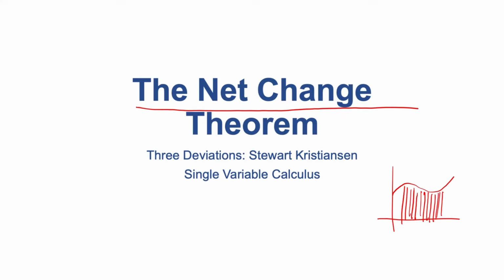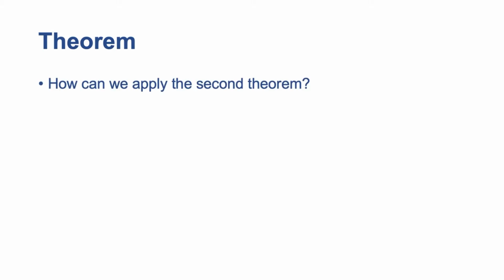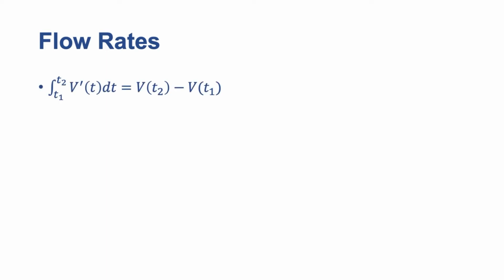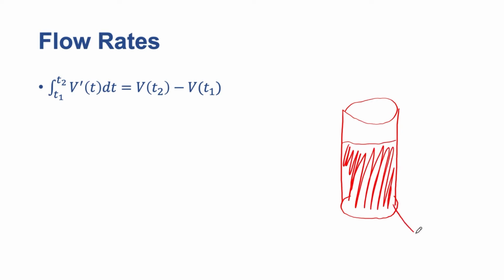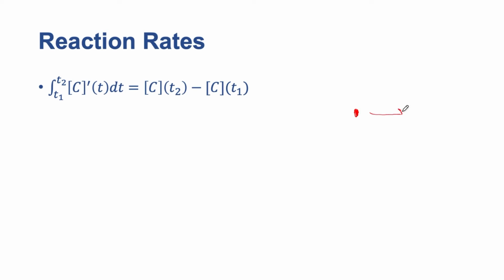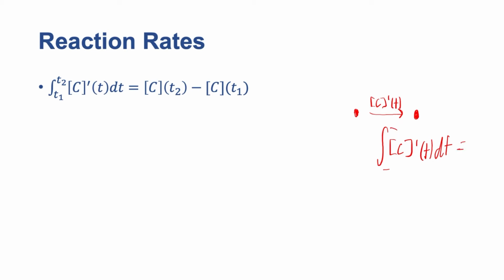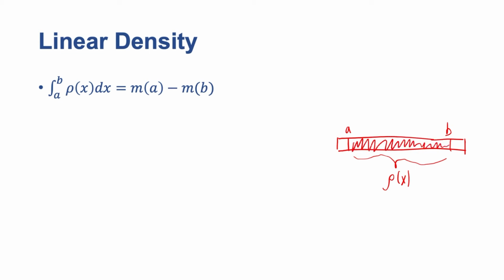The Net Change Theorem (SC-50)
Today we will shortly cover the net Change theorem which looks at applications of the FTC II. This is a preview of some more applications of integral calculus to be seen later in units 5 and 7.

Lecture: The Net Change Theorem (50)
Course: Single Variable Calculus
Unit: Integration